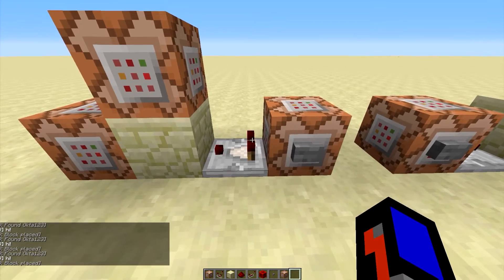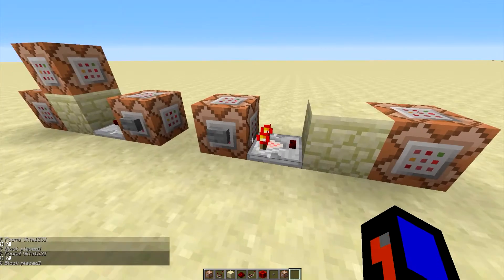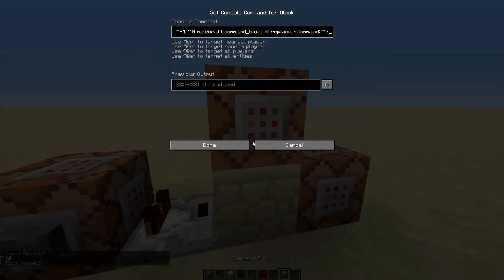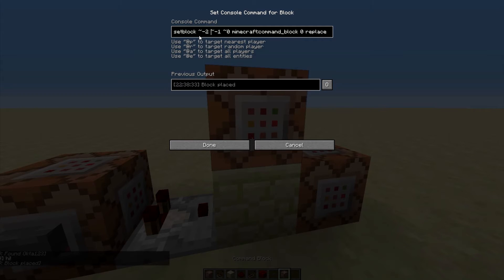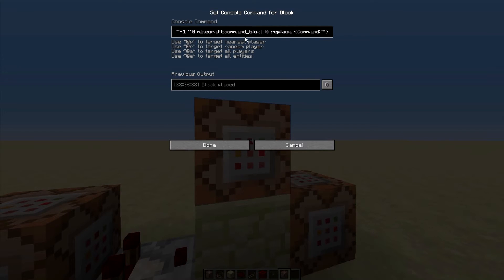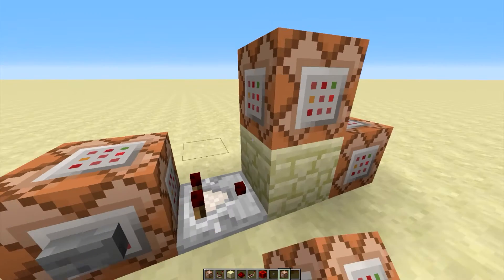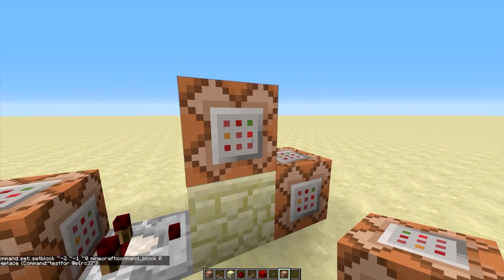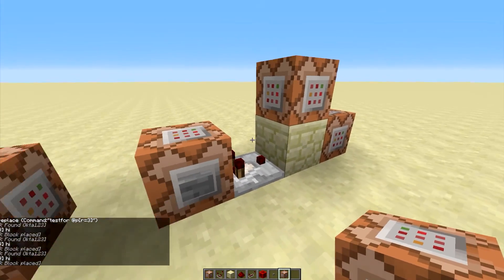Comparator Reset/Short Pulse [Tutorial]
This is a really simple way to reset the comparator both quicky and compact. This will allow the redstone output from the command block to be like a short pulse. Reset comperator or command block tutorial.